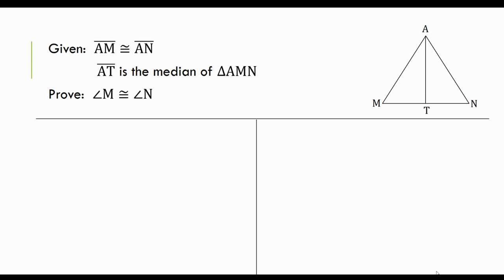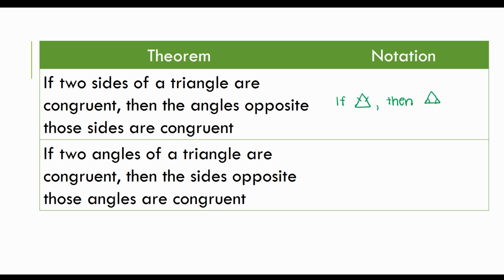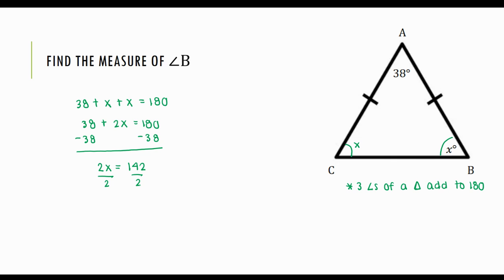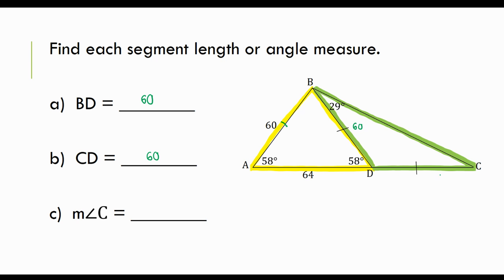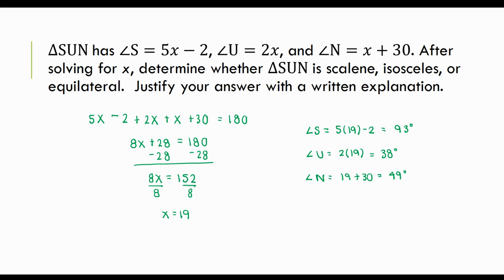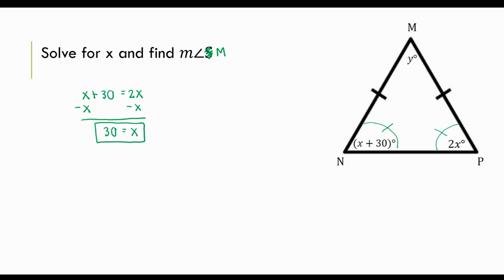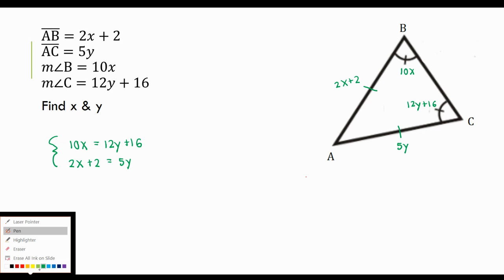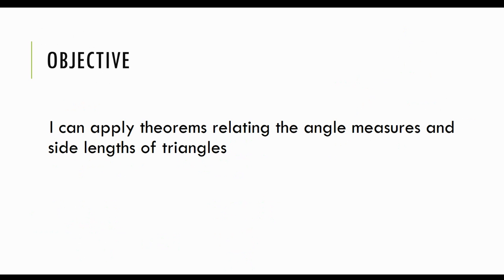Geometry: Lesson 3.7 Day 1